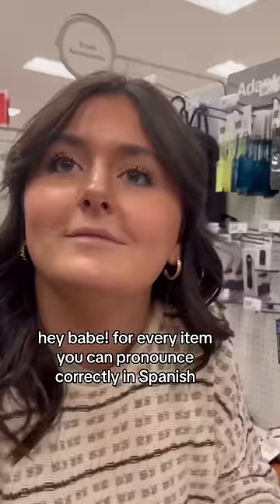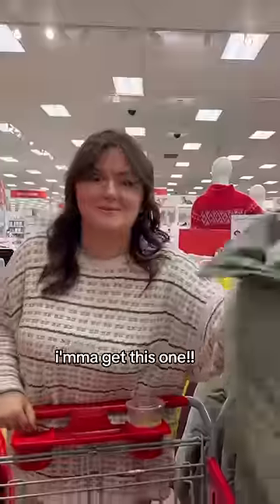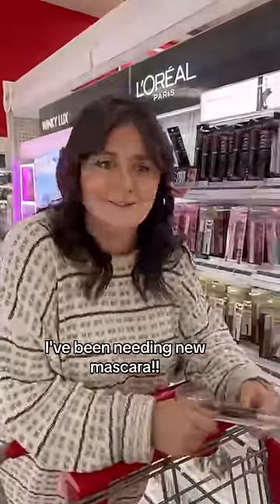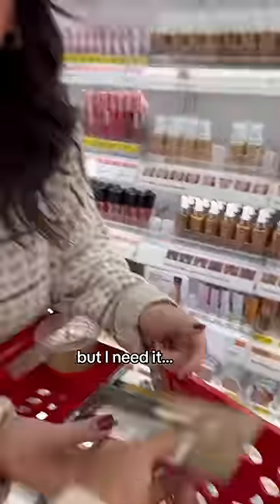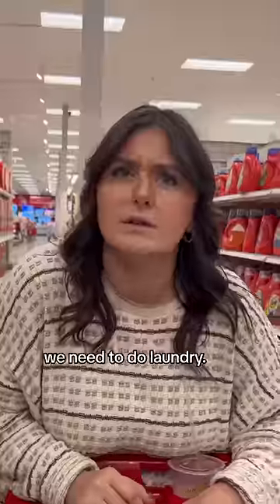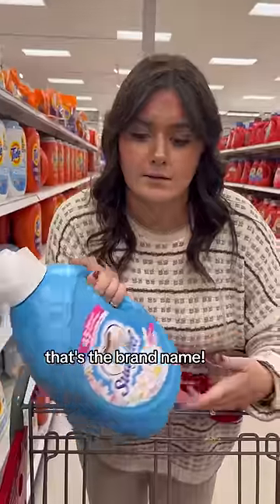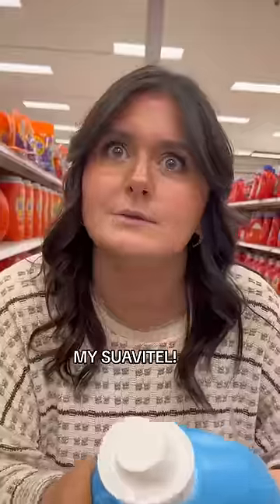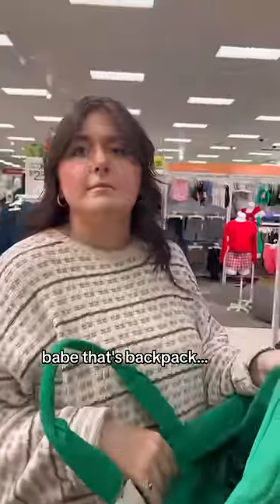Buying EVERYTHING she can pronounce in Spanish!